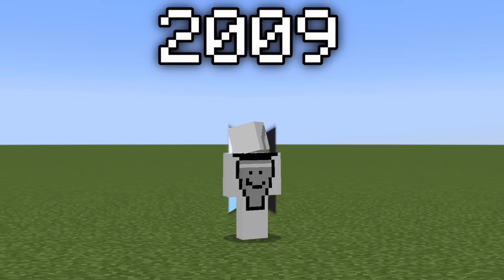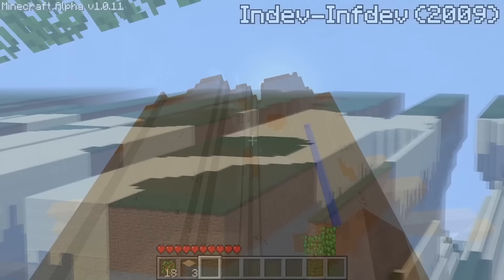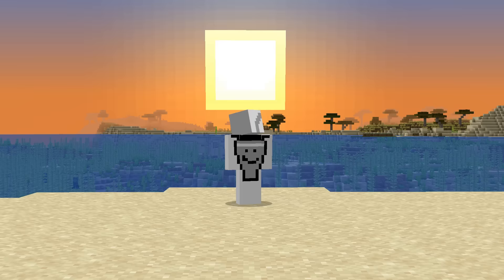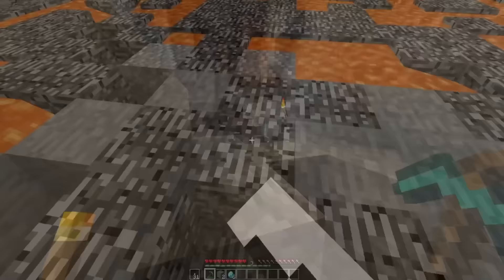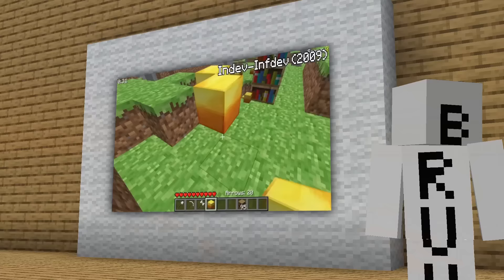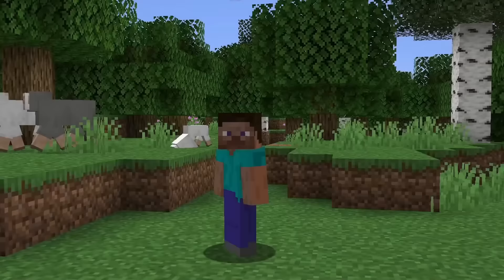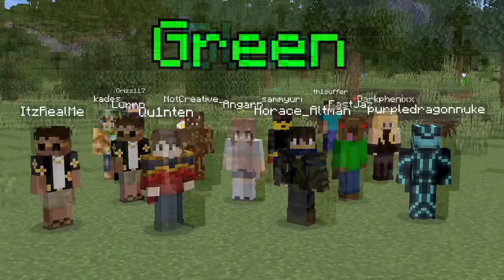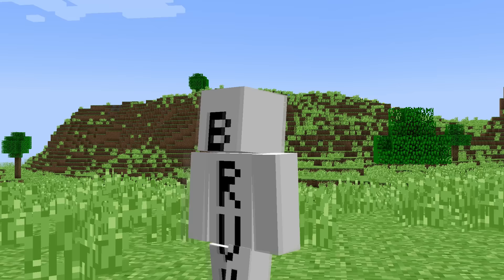Best Moments in Minecraft's History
The best moments to EVER happen in minecraft's history, some of these are actually insane lol

HELP ME HIT 2.0 MILLION SUBSCRIBERS BEFORE THE END OF THIS YEAR!

Made possible with @Activation123and @ChrisDaCow